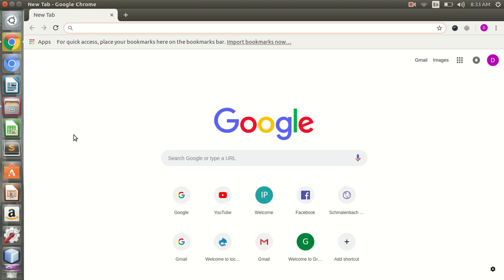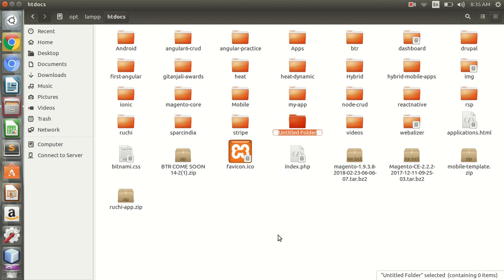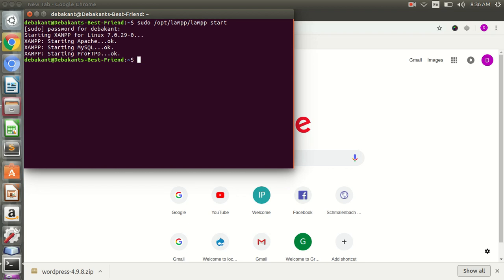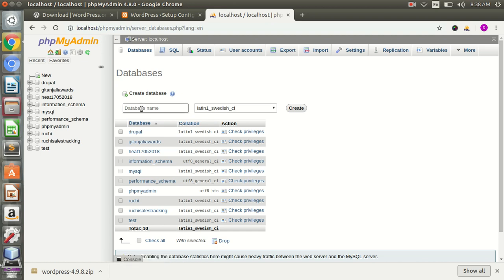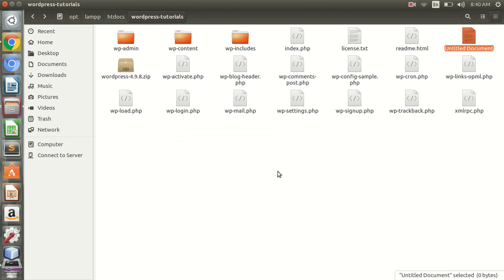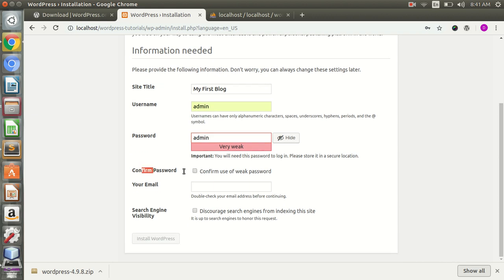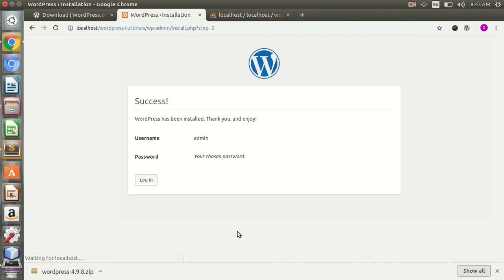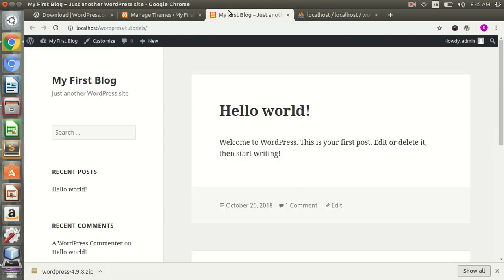Develop a WordPress theme from scratch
How_to_create_a_new_wordpress_theme_from_scratch. This video has many parts and this first part describes how to download and install wordpress in your local machine.